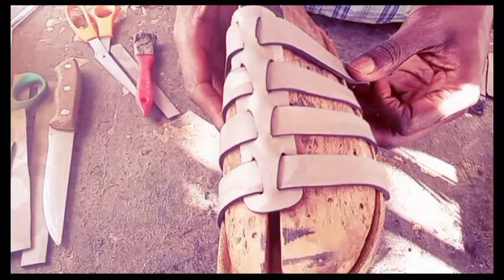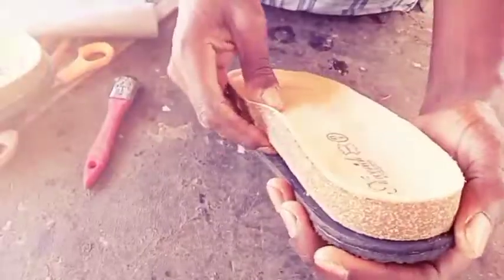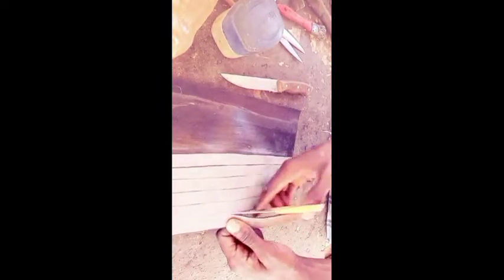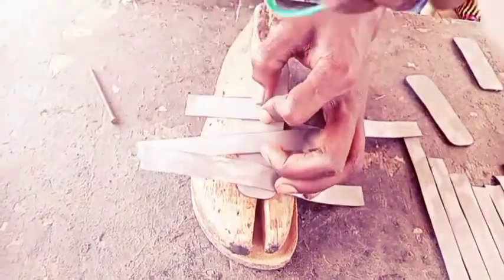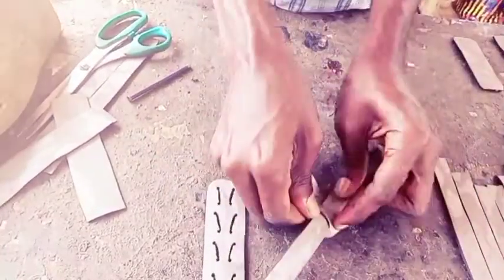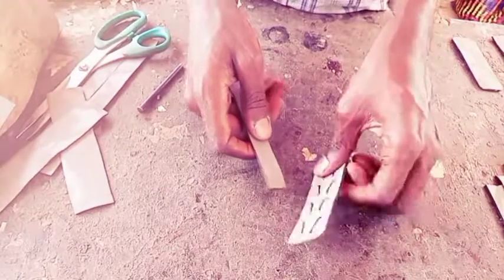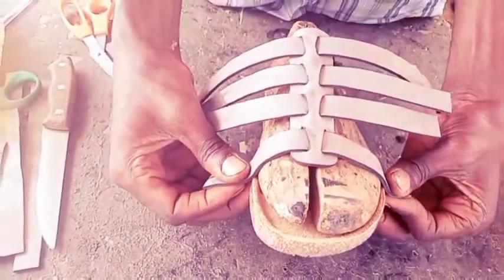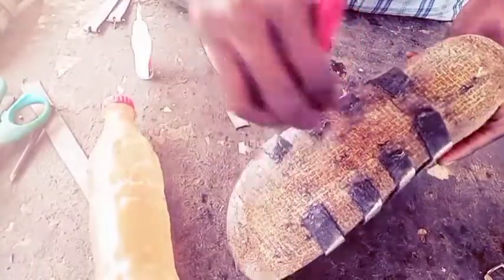how to successfully make this (benkin stock strib pam slipas)